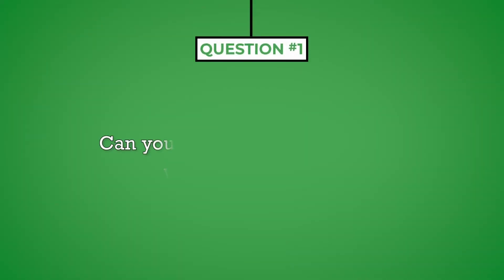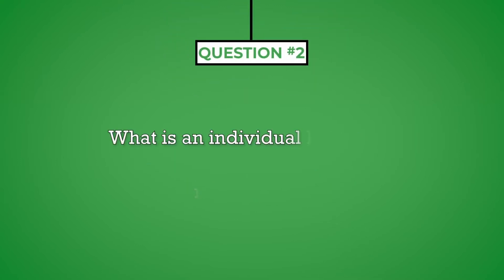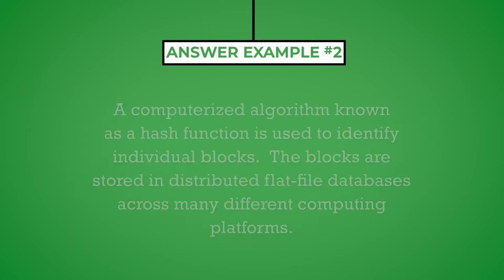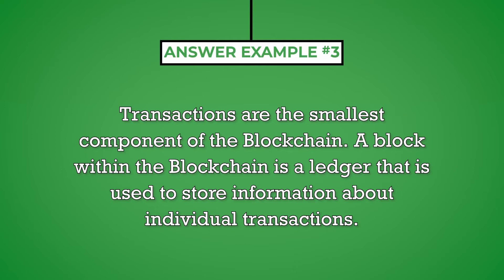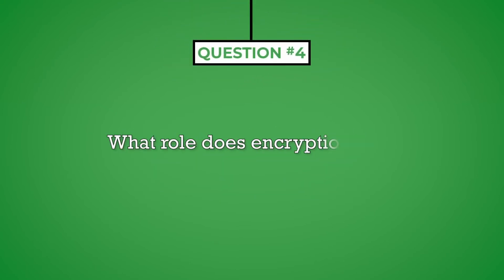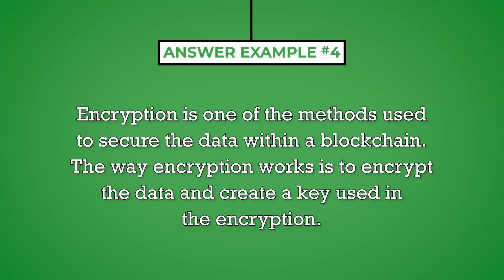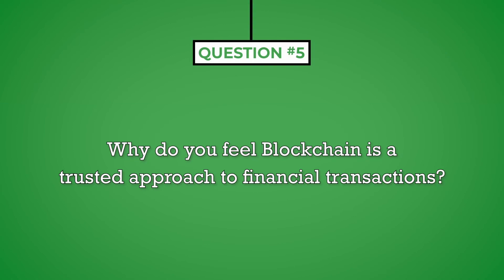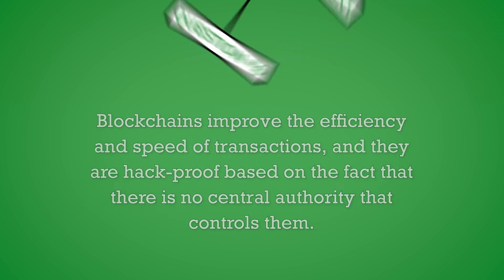Blockchain Interview Questions with Answer Examples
Ryan Brown reviews five of our best Blockchain interview questions and answers, all written by William Swansen. For more Blockchain QAs, visit:

0:00 Introduction
0:56 ANSWER EXAMPLE #1
1:12 QUESTION #2
1:32 ANSWER EXAMPLE #2
2:00 QUESTION #3
2:14 ANSWER EXAMPLE #3
2:58 QUESTION #4
3:34 ANSWER EXAMPLE #4
3:56 QUESTION #5
4:22 ANSWER EXAMPLE #5